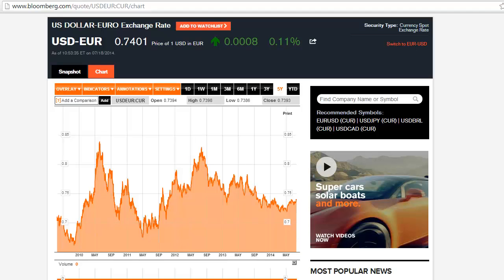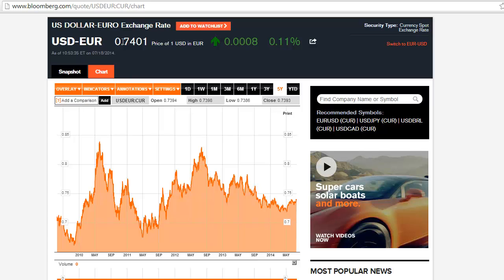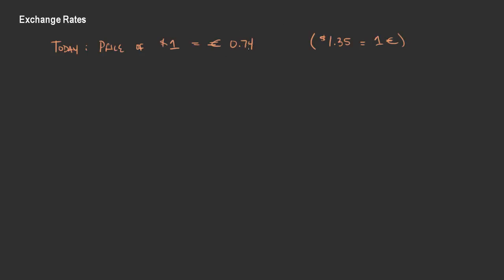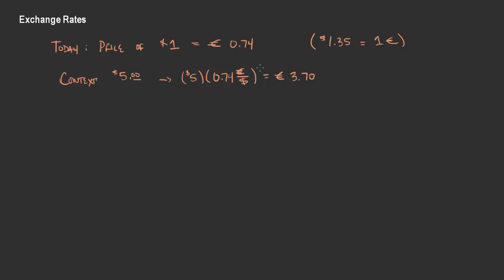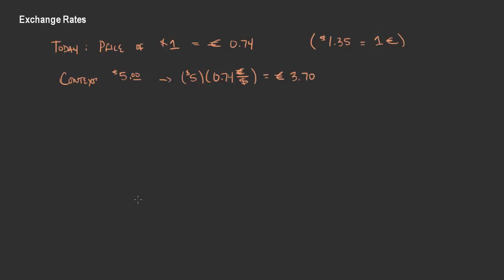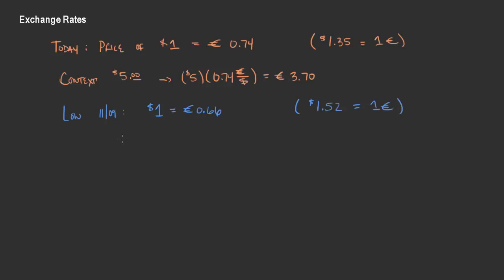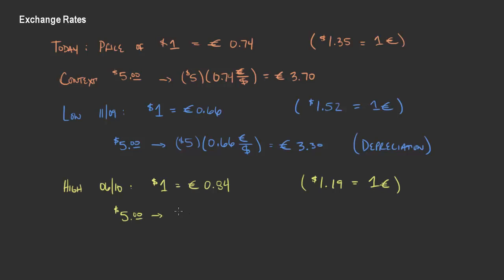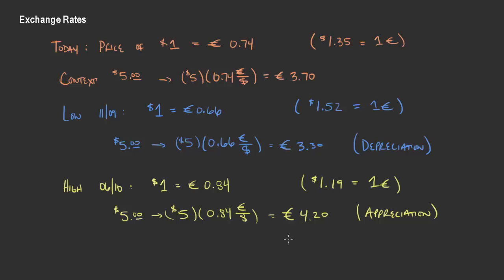EC232.NominalExchangeRates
We examine how many Euros one US Dollar could purchase over time (USD:EUR) and consider what it means for a currency to appreciate or depreciate.